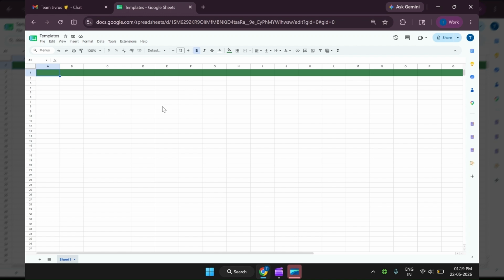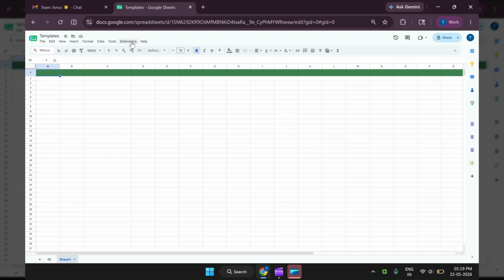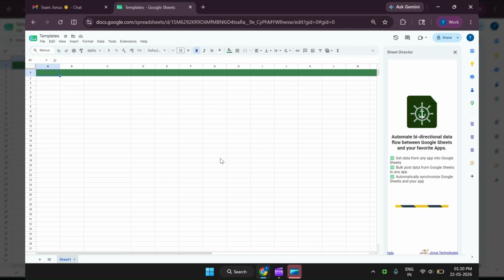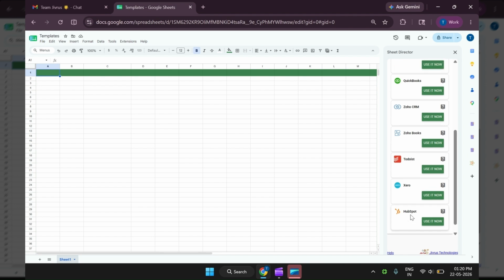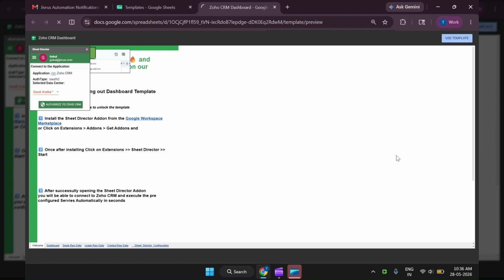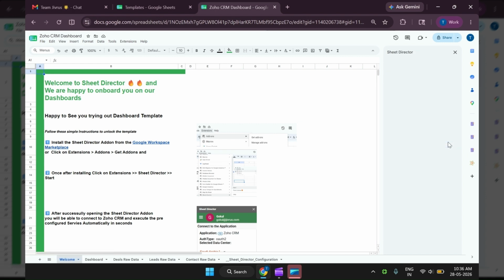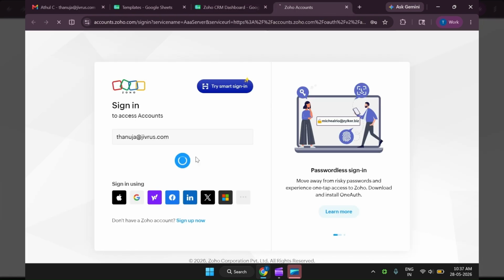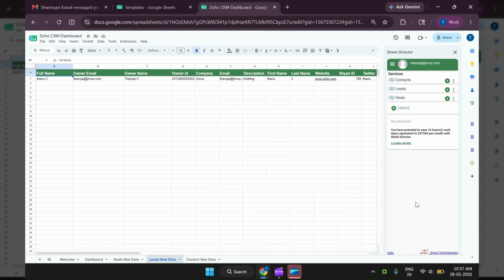Templates / Dashboards in Sheet Director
Create powerful reports and automate workflows using Templates & Dashboards in Sheet Director.
Access ready-to-use Google Sheets templates and dashboards for data visualization, reporting, and business automation.

In this video, you’ll learn how to:

Use prebuilt templates
Create interactive dashboards
Visualize business data easily
Automate reporting workflows
Improve productivity with Google Sheets automation

Sheet Director helps businesses manage reporting, analytics, and integrations through customizable templates and smart dashboards.

✅ Ready-to-use templates
✅ Interactive dashboards
✅ Automated reporting